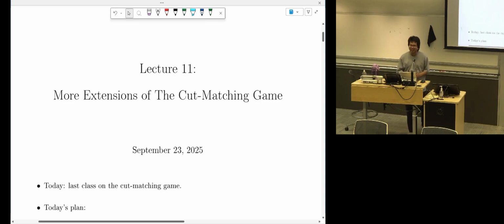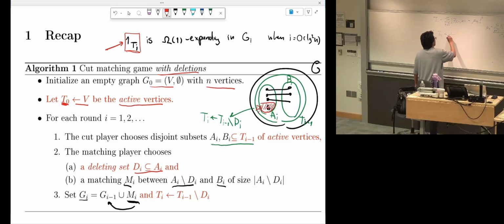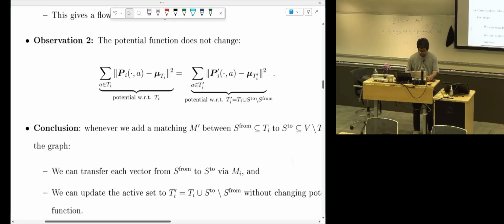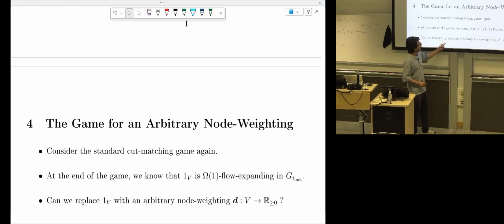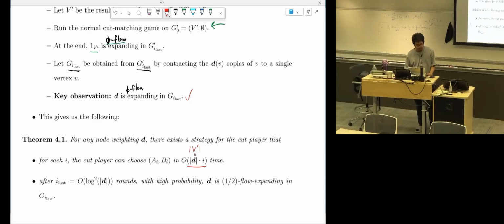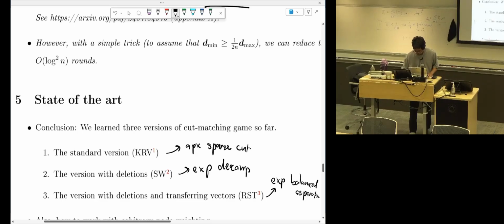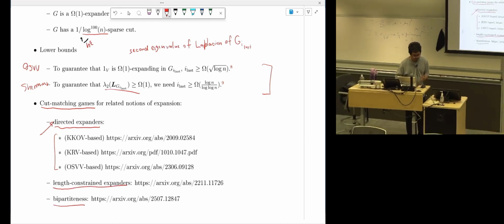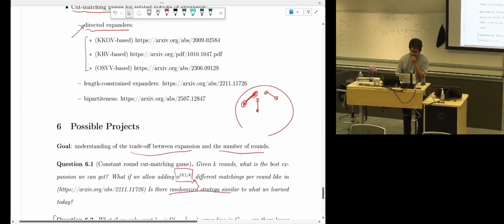Lecture 11: Cut-Matching Game with Deletions and Transferring Vectors